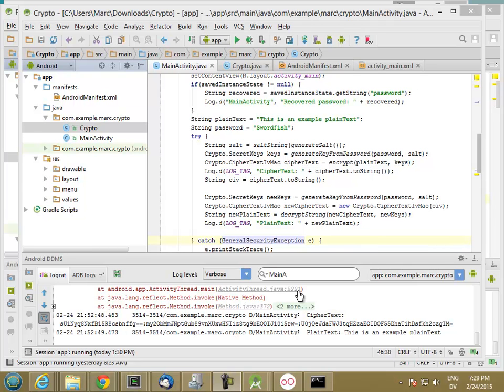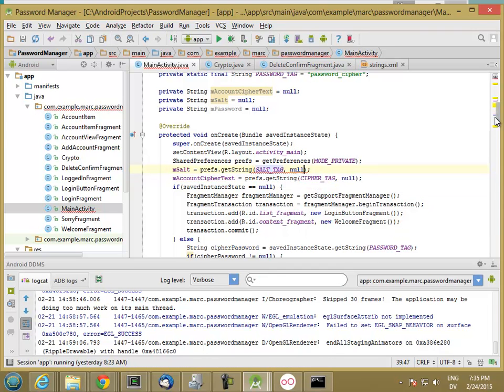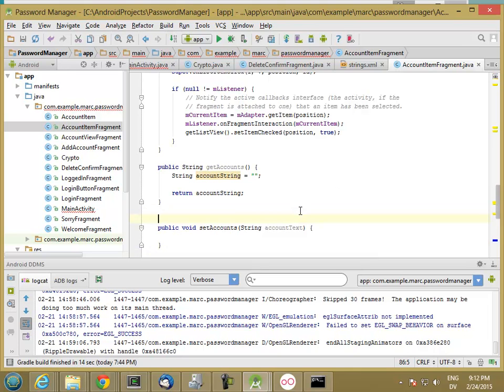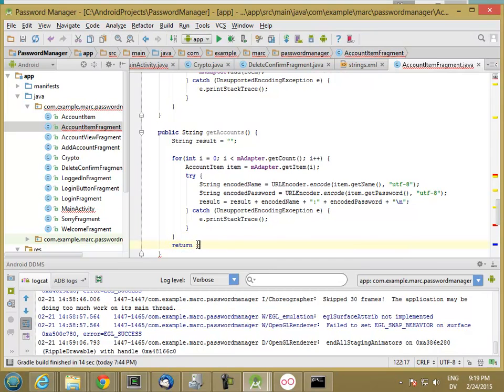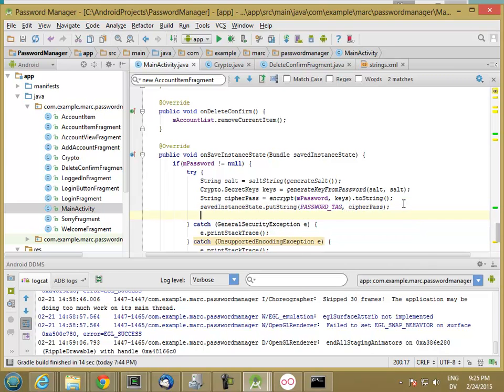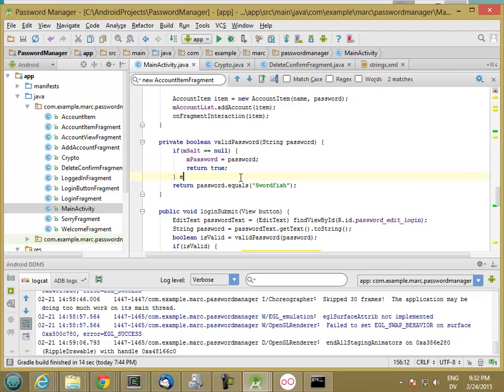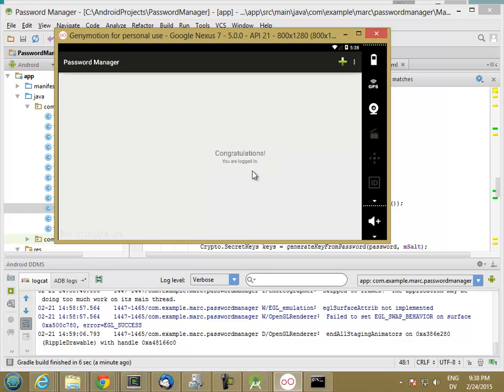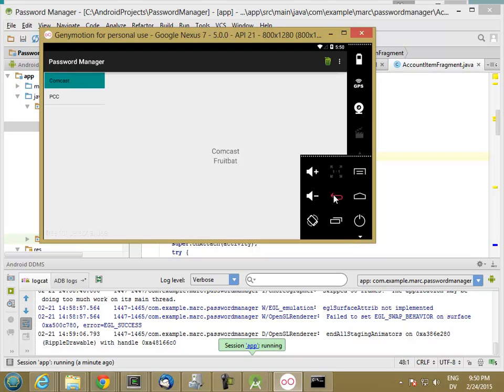135M PMCrypto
CIS 135M Adding the Crypto class to our Password Manager from last week.